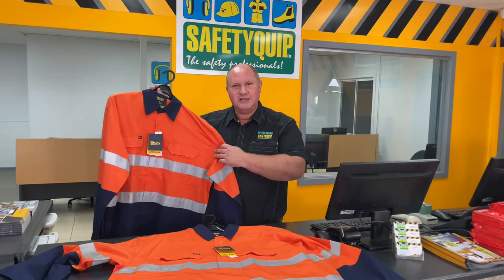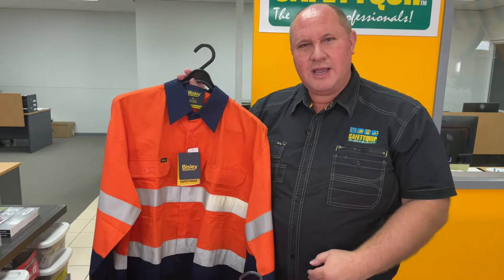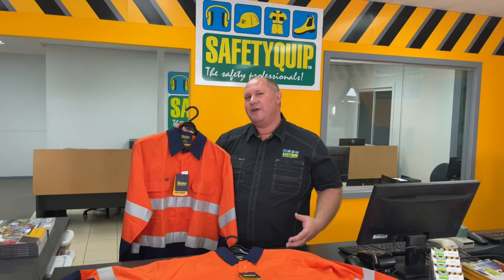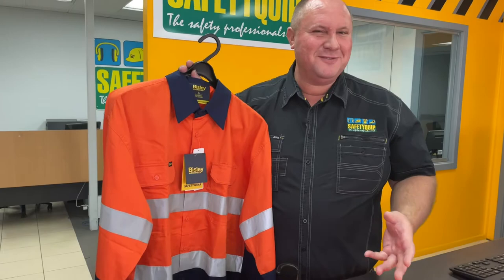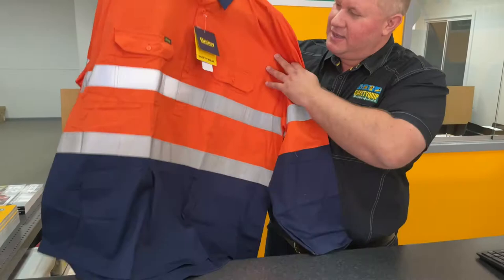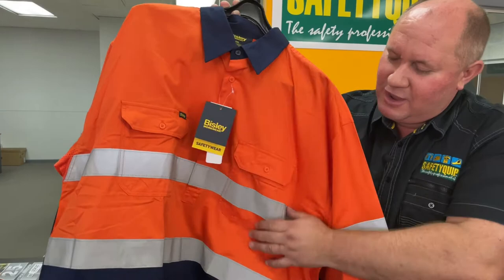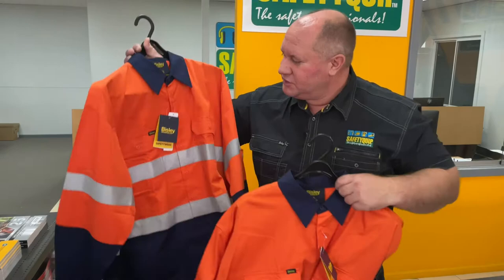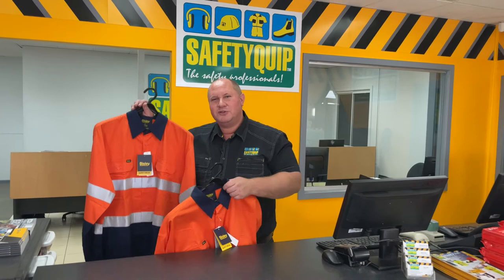Bisley BTC6456 Closed Front Hi-Vis Cotton Drill Work Shirt, SafetyQuip Australia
Overview of the Bisley BTC6456 closed front hi-vis cotton drill shirt, by SafetyQuip Australia Director, Tim Lewis. Further Details

Australia Wide Delivery. SafetyQuip Australia Store Locations

Bisley BTC6456 Taped Hi Vis Closed Front Cotton Drill Work Shirt:
Reflective taped hoop pattern
Half placket
Two button down chest pockets
Pen division on left chest pocket
Two piece contrast coloured structured collar
Two button adjustable sleeve cuff
FABRIC
100% Cotton Preshrunk Drill 190gsm

SIZES
S - 6XL
Traditional Fit

SafetyQuip # WBSC6456T
Bisley # BTC6456

Transcribe:

Lots of people wear a cotton drill shirt for work.

This is one of our most popular designs.

If you're finding that your shirt like this snags on things

on the lower part of the shirt, you know, with the buttons

or the opening of the shirt, maybe things that you're

carrying around that are resting against your stomach.

Or maybe you're somebody that does hot work.

You might be welding or grinding, and you have hot sparks

that land on the shirt, on the bottom part of the shirt,

that end up landing on the stitching of the buttons

and as a result, the buttons fall off the shirt.

We have a solution for that.

This design here is a cotton drill shirt as well, but the

buttons only go down halfway.

So the lower part of the shirt... there's no buttons.

We call that a closed front shirt.

The traditional design with the buttons all the way down,

we call an open front shirt.

Speak with the team at your local SafetyQuip branch